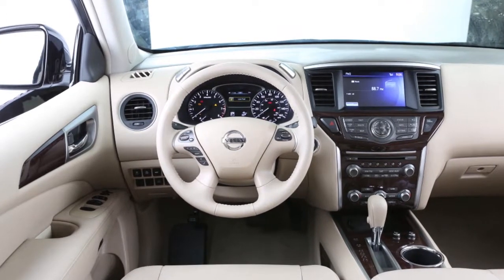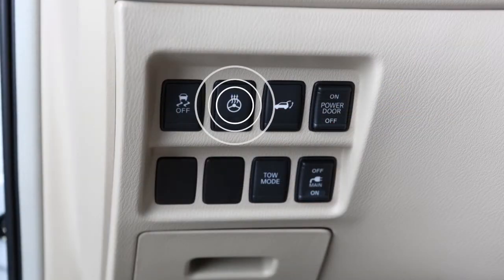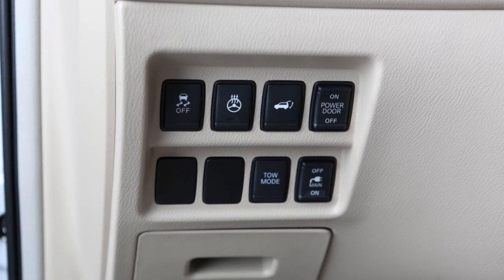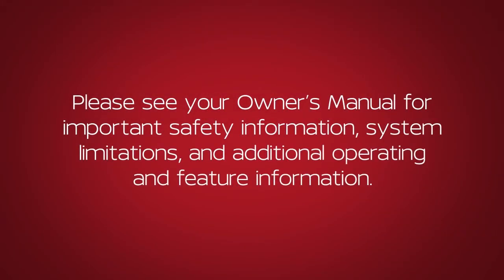2018 Nissan Pathfinder - Heated Steering Wheel (if so equipped)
To warm the steering wheel, start the engine, and then push the HEATED STEERING WHEEL switch. The indicator light illuminates and remains on as long as the system is activated.

To turn the system OFF manually, push the switch again.